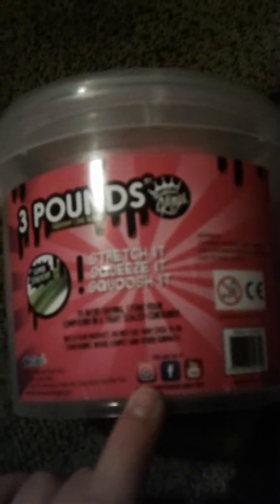Slime pet peeves